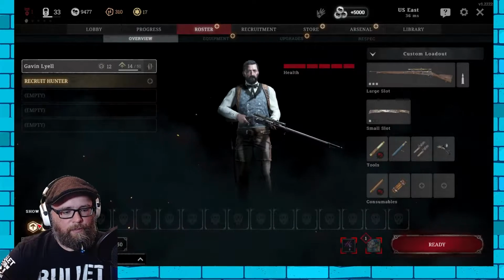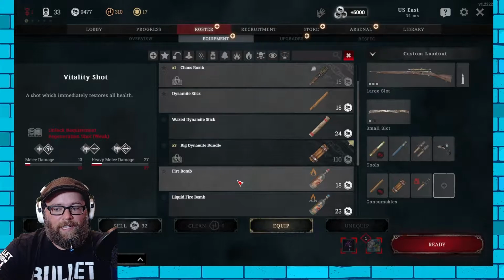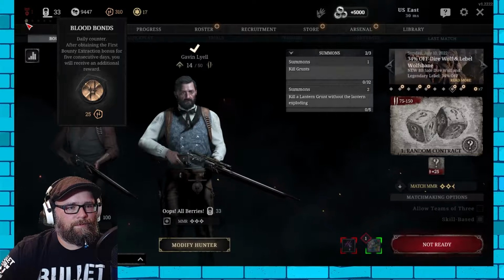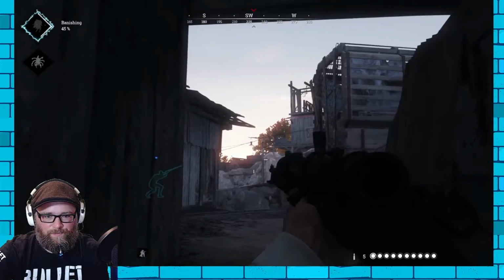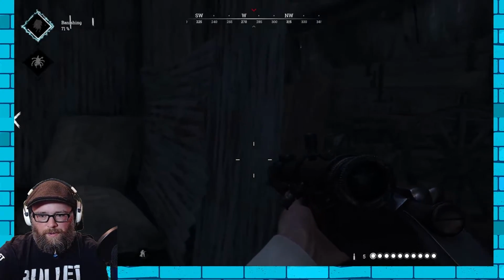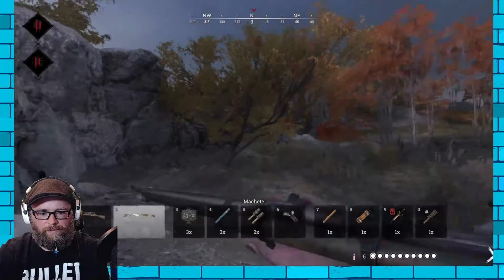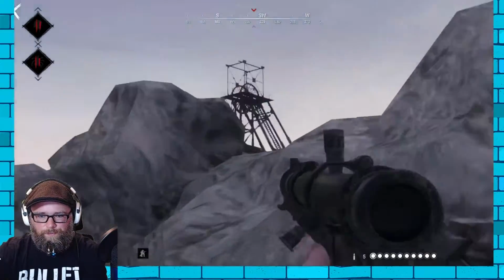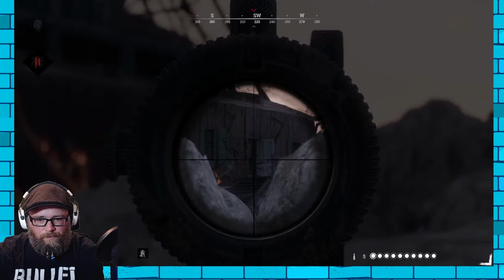Playing the Waiting Game! (Hunt Showdown Episode 13)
We encounter some resistance near the boss and a standoff ensues! Who will be the first to flinch? Will they be able to escape, or will we come away with the prize?